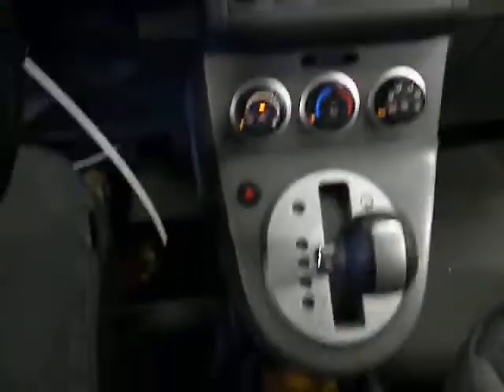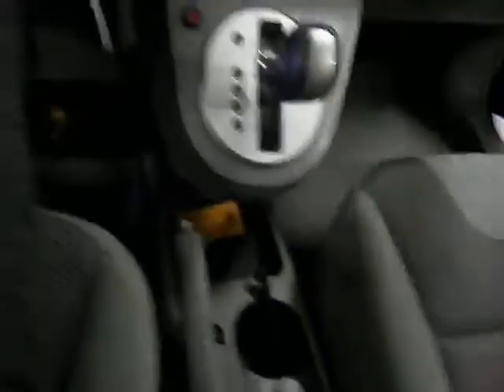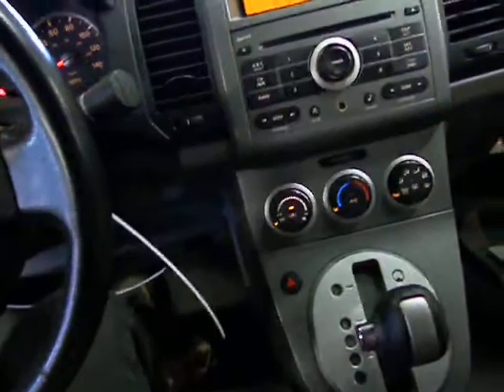11F0586 2007 NISSAN SENTRA 2.0S,2.0,A.T.,FWD,66018 MILES,MORRISON'S AUTO SALVAGE YARD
11F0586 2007 NISSAN SENTRA 2.0S,2.0,A.T.,FWD,66018 MILES,MORRISON'S AUTO SALVAGE YARD